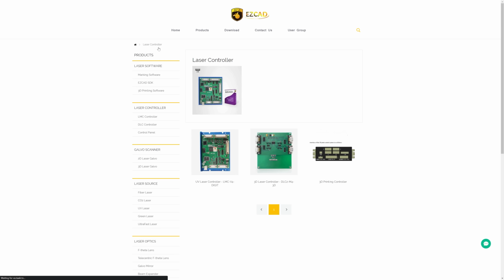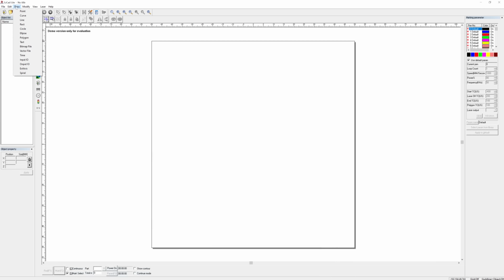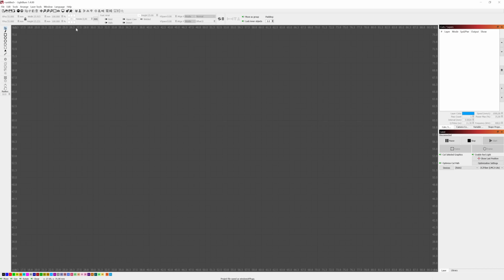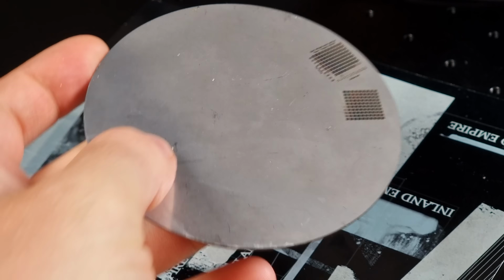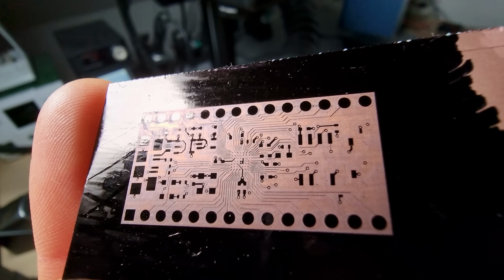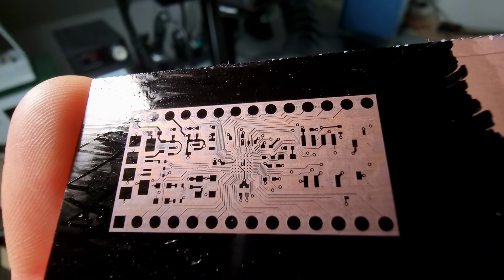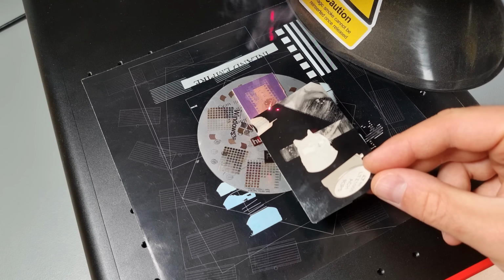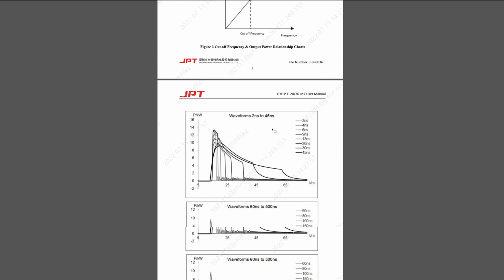PCBs, Color marking, Nanoparticles, Focal point diameter, Lightburn w/ EM-Smart MOPA Fiber Laser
EM-Smart is currently running a huge promotion where all machines are on sale. Enjoy $500 off when your laser is over $2999, enjoy $300 off when your laser is under $2999.

00:00 Intro
00:40 No Teardown
01:09 EZCAD 2 Lite
01:33 Lightburn
02:13 Color marking
03:26 PCB structuring
06:49 Nanoparticles
07:39 Focal spot size
08:23 High power marking